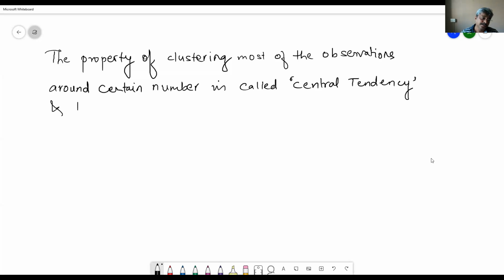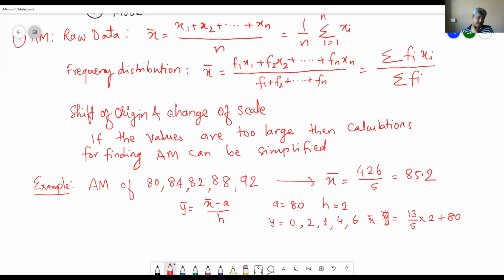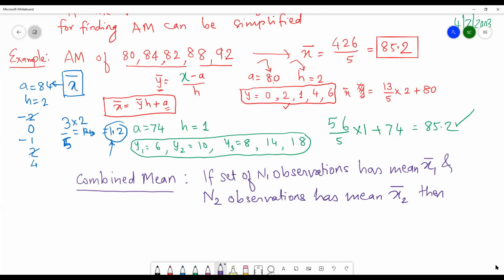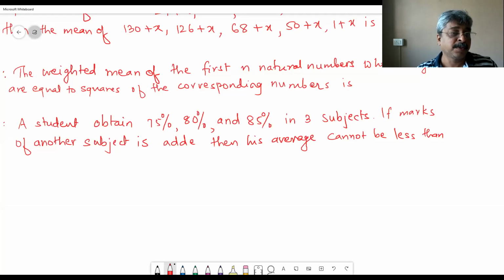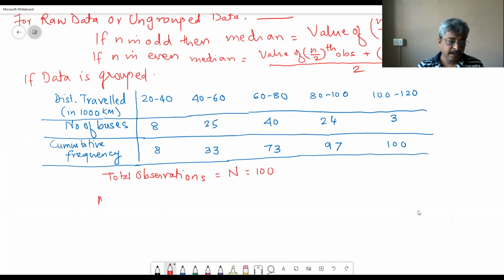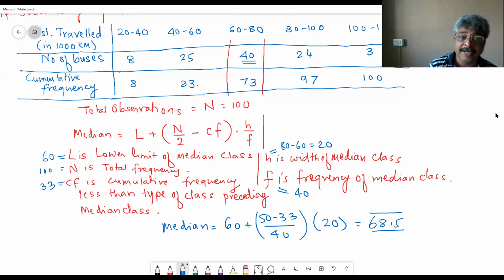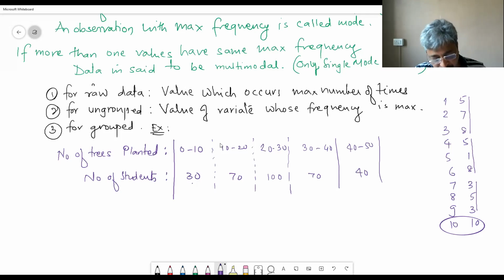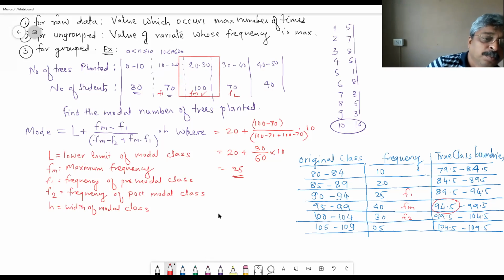Statistics Lecture 1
Statistics Lecture 1, Subodh Pethe, M. Prakash Institute Pune For XII std IIT Aspirants